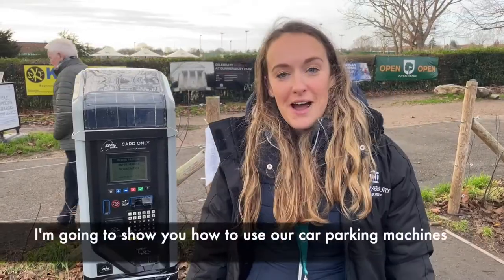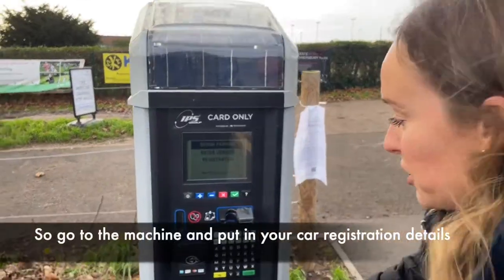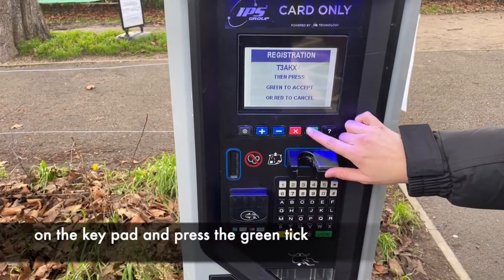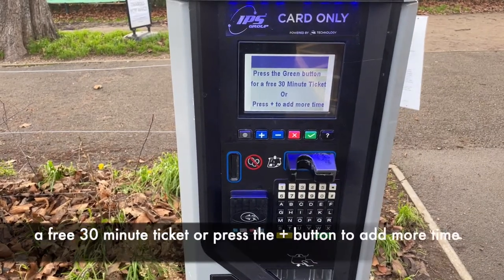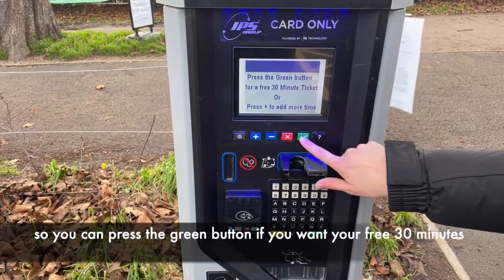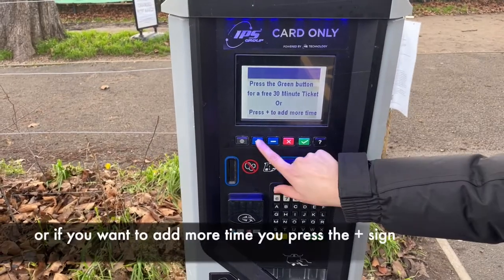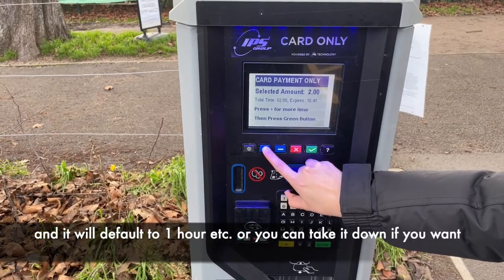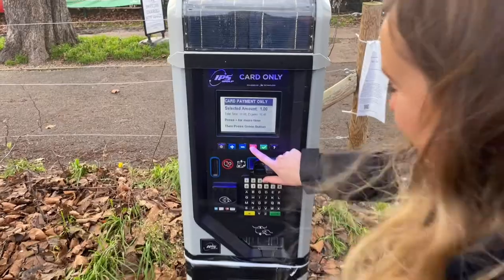Your Car Park Qus: Using the car parking machine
Car park charges have now changed at Gunnersbury. These videos are here to help you navigate the changes.

This video explains how to use the car parking machine.